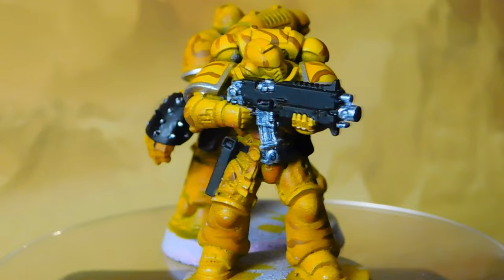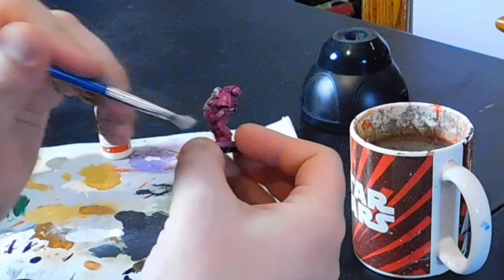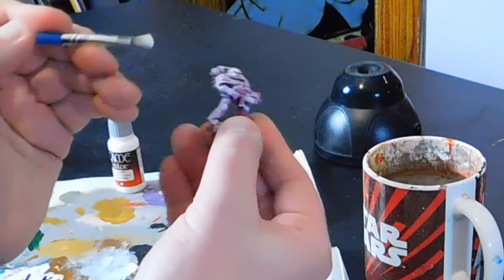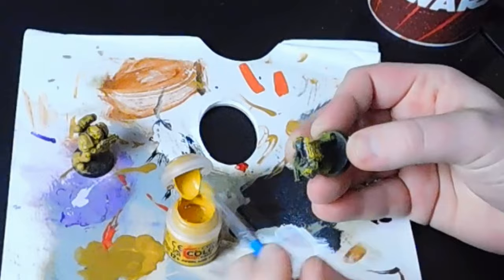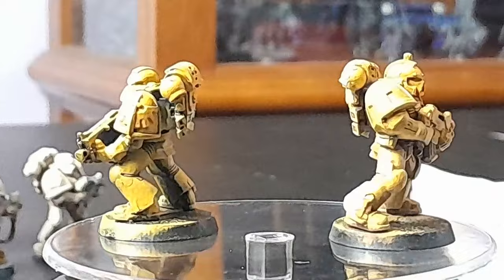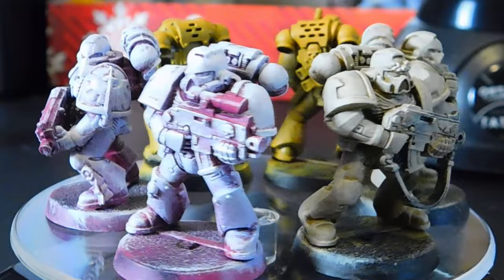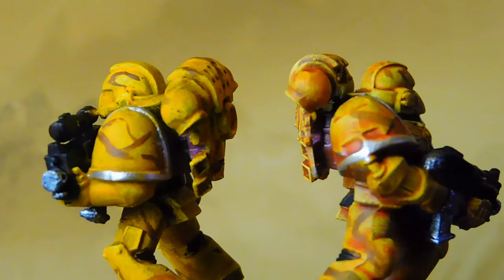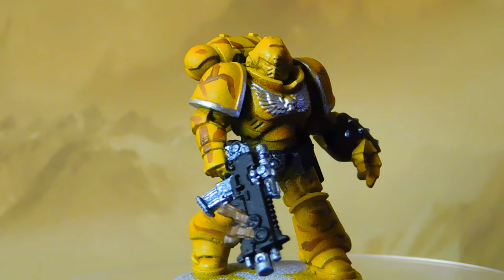Speed Painting Yellow Space Marines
In this video I tested a few different paint combinations in order to figure out how to speed paint yellow space marines (or other armored miniatures!) so that I could get my Badab War Carcharadons ready for an upcoming game of 40k!

I did go with a sort of slap chop method using citadel contrast paint, and I used a handful of firstborn marines as test models before committing to the color scheme on a squad of Primaris Intercessors.

Paints used are as follows:
Rust-oleum 2x ultra color Magenta satin spray paint as the prime
A generic flat white spray can zenithal
Citadel Imperial Fists contrast paint
Vallejo Game Color Beasty Brown 'camo' stripes
Vallejo Game Color black for bolters, belts, pouches, etc.
Vallejo Game Colo silver for the bolters and trim

A simple scheme with only 6 paints to get a force of yellow armor into a battle-ready paint job and ready for a game. This could be useful for players of Imperial Fists, Lamenters, and many other chapters as well as being a method I'll likely use in the future for some of my Bad Moons clan Orks.

Having some old skills but little in the way of terrain and tools, I will be building up a collection over time and trying to show you how to make budget-friendly sci-fi terrain that looks good for your games of Warhammer 40,000, Necromunda, Kill Team, Star Wars Legion, or whatever it is that you happen to play.